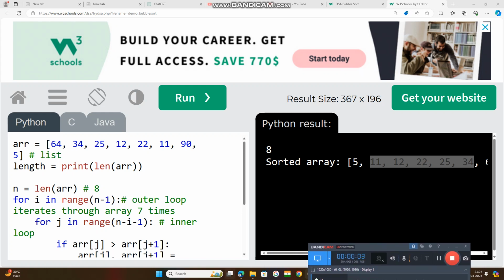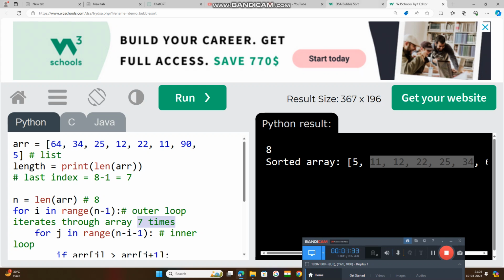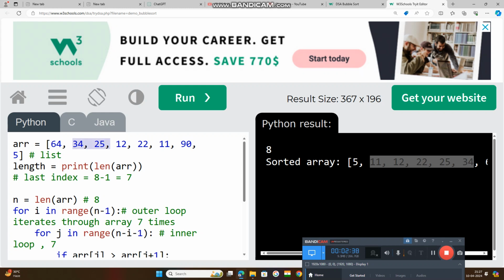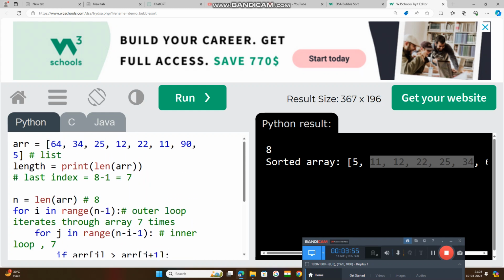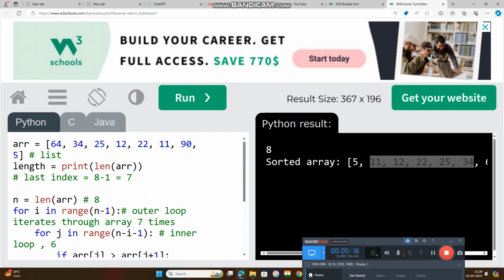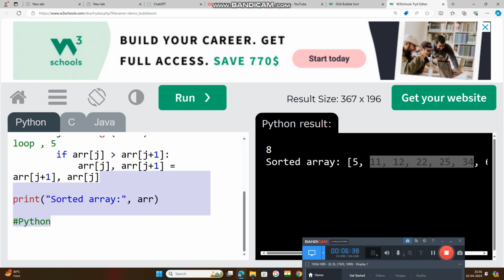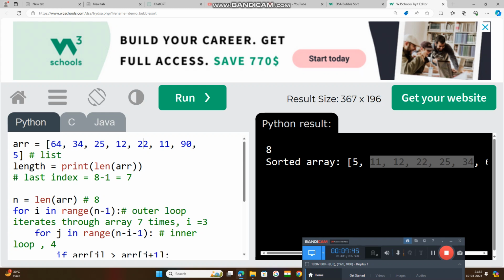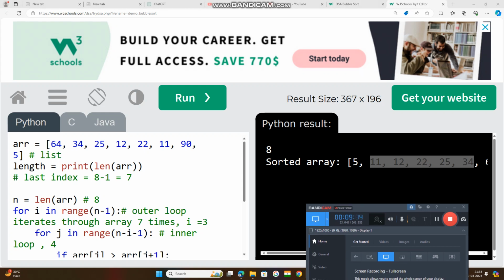PART3::BUBBLE SORT ALGORITHM TO SORT HIGHEST VALUE TO LAST AND SMALLEST VALUE AT FIRST FOR AN ARRAY